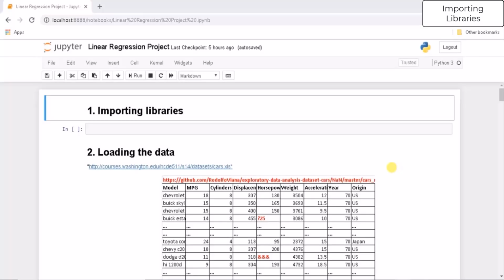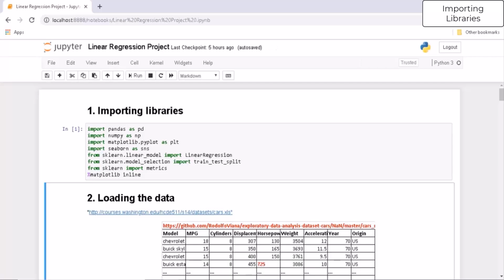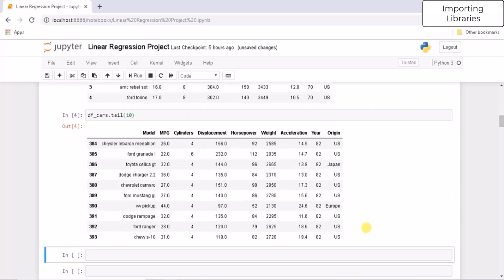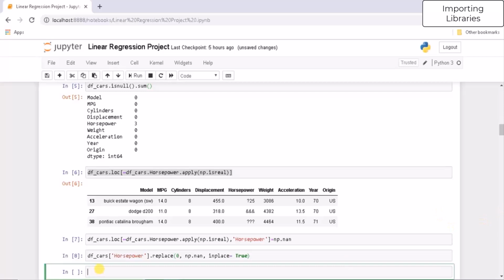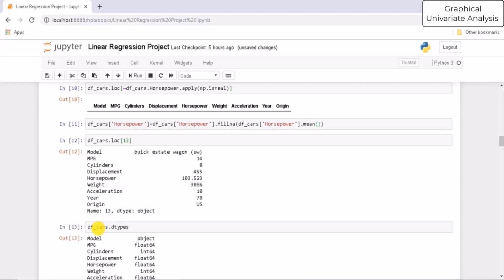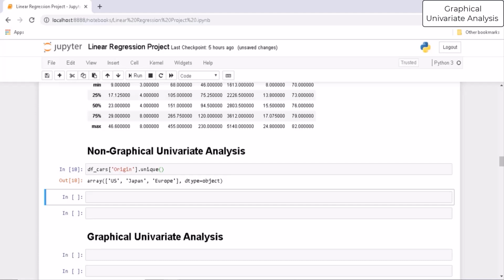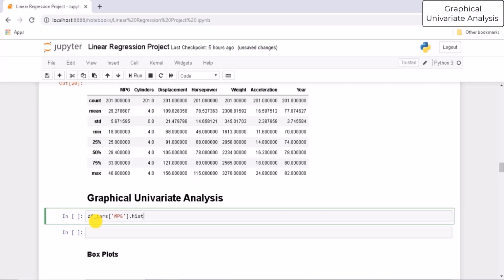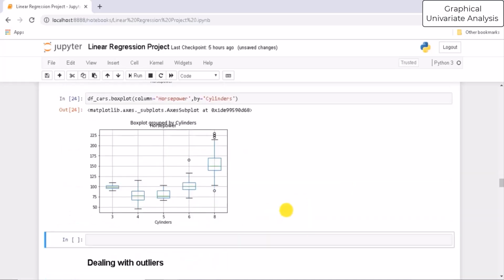The Secret to Stunning Data Visualizations (It's All About the Libraries)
Ready to take your univariate analysis from dull to dazzling? The key lies in importing the right libraries! In this video, we'll explore the top Python libraries for creating beautiful and informative histograms, boxplots, density plots, and more. You'll learn how to import essential libraries like Matplotlib, Seaborn, and Pandas to effortlessly uncover hidden patterns and insights within your data. Whether you're a beginner or a seasoned data analyst, this video will transform the way you approach univariate analysis!